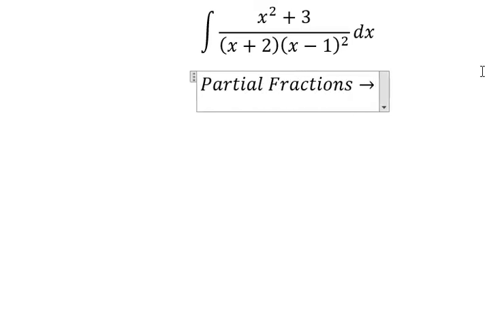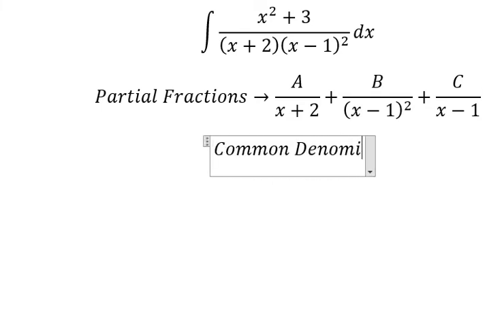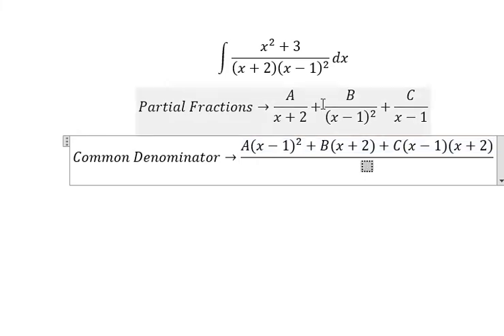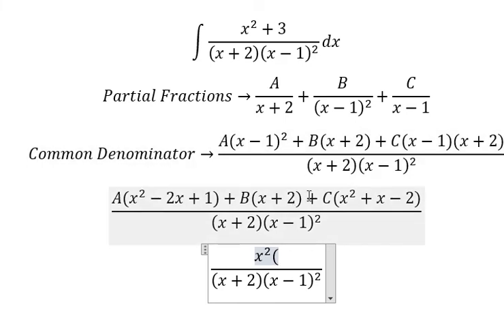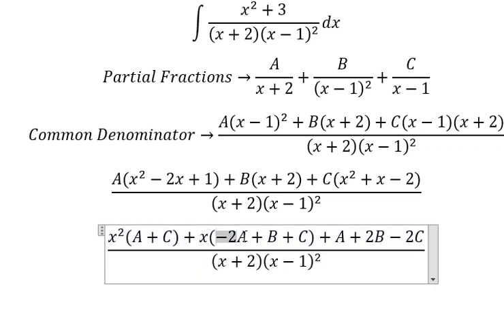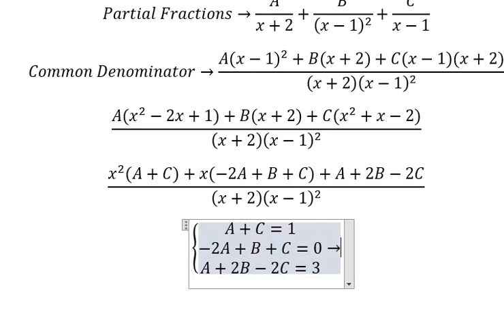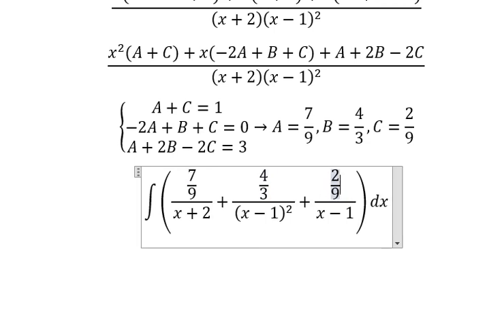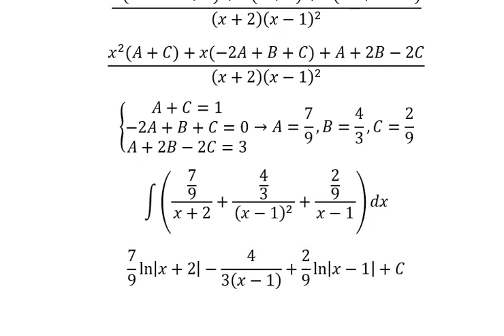Calculus Help: Integral ∫ (x^2+3)/((x+2) (x-1)^2 ) dx - Integration by partial fractions - Technique